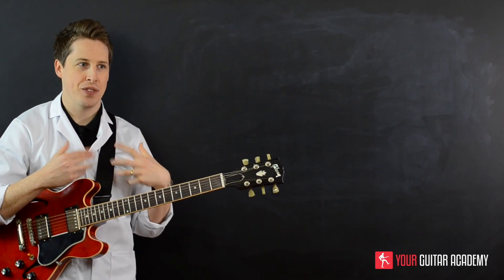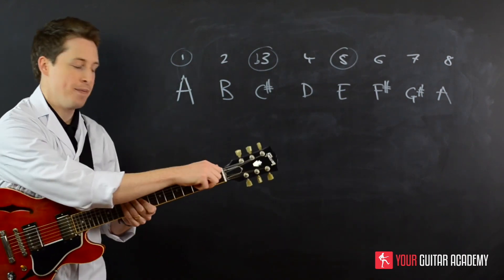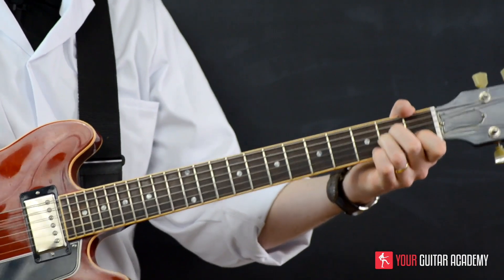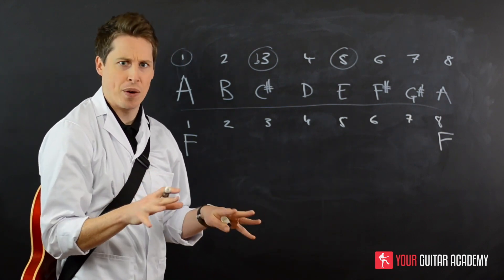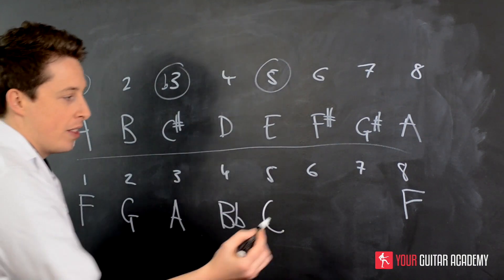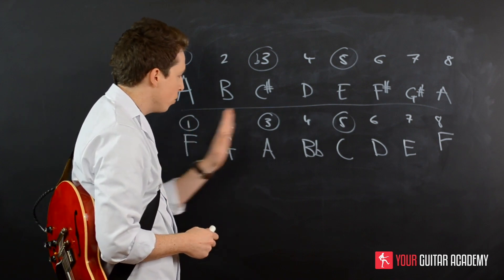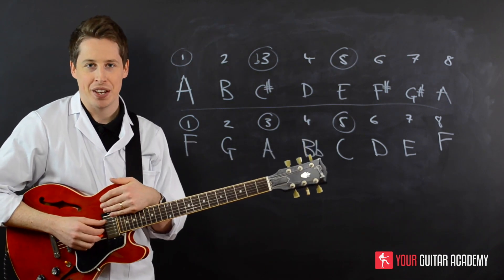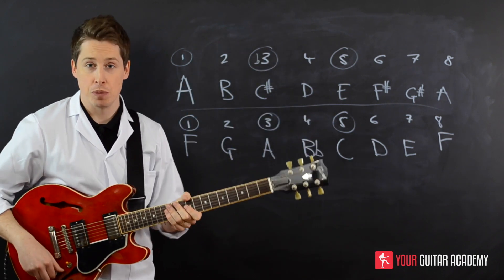Chord Construction Test! Essential Theory Lesson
Time to put your new skills to the test! Dan will be asking you to create a few chords and you need to pause the video and try to create them for yourself before Dan shows you. Here is a bit of a checklist to help you remember some key points:

1. What chord do we need to work out?
2. Write out that major scale (for example, if we need E minor chord, we write out the E major scale)
3. Apply the formula (Major = 1, 3, 5 / Minor = 1, b3, 5 / Diminished = 1, b3, b5 )
4. Voila! We have the chord. Now you need to put those notes anywhere on the guitar to create the shape

Enjoy our 'Chord Construction Test! Essential Theory Lesson'? Why not check out the website for the full course absolutely free!